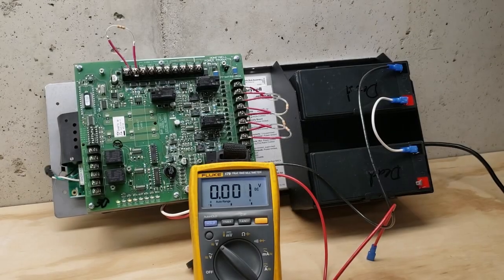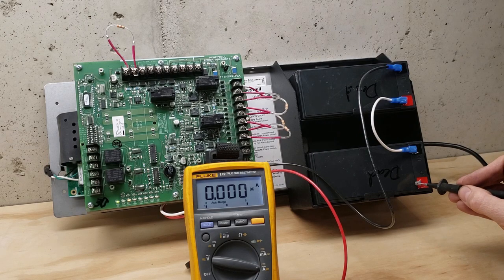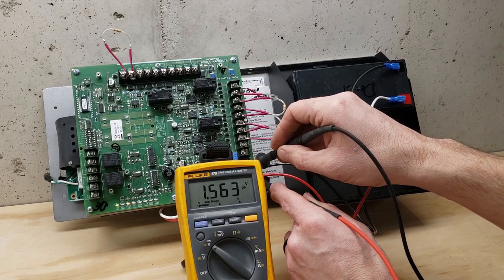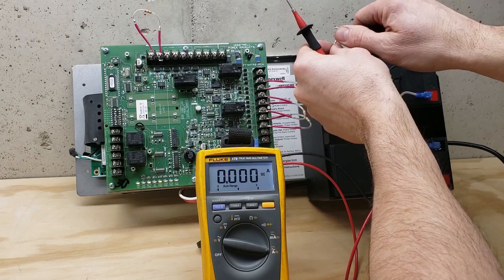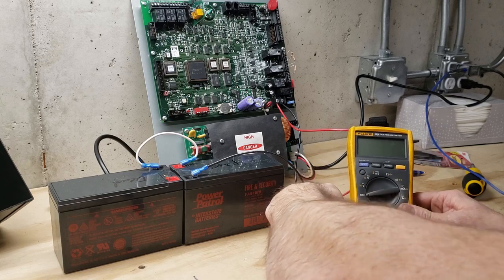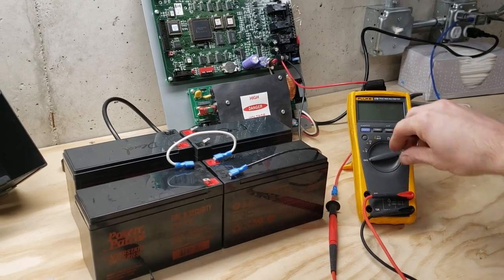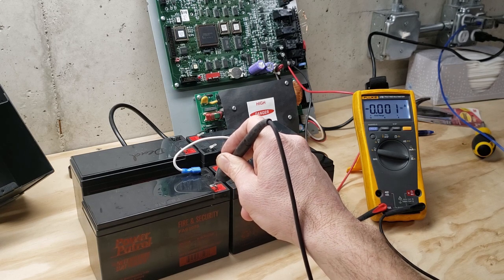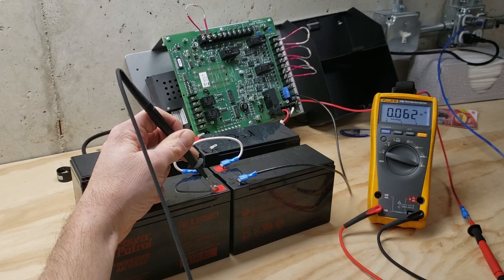42 - What is a Charger Fail?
In this video, the first to contain actual video, I show how you might mistake a charger for being faulty when really the battery was the problem. I show how to meter the charging current of a fire alarm panel, and I show the affect a set of faulty batteries can have on it.